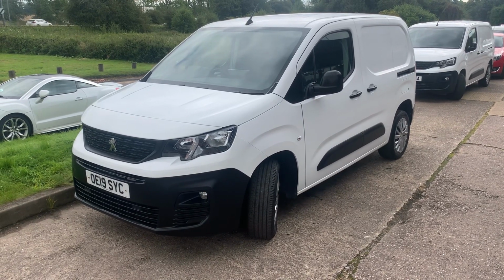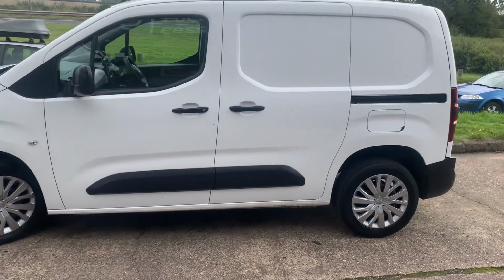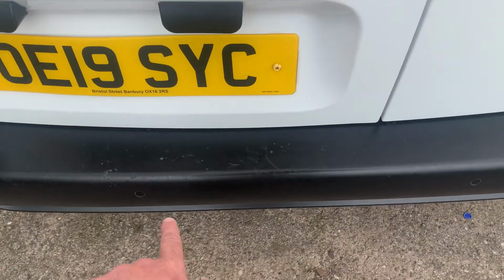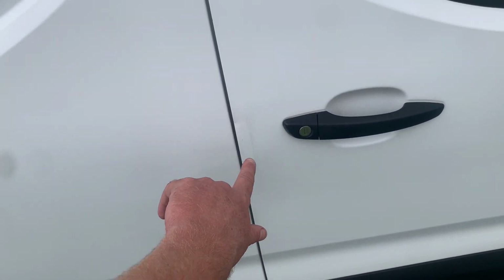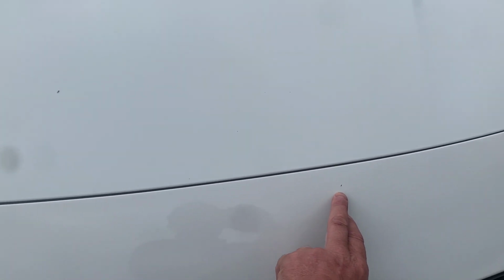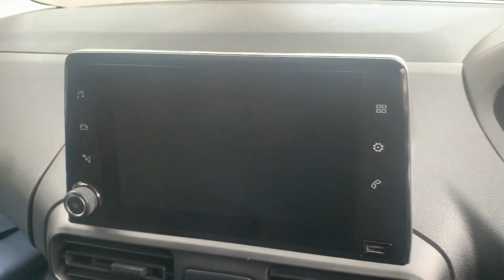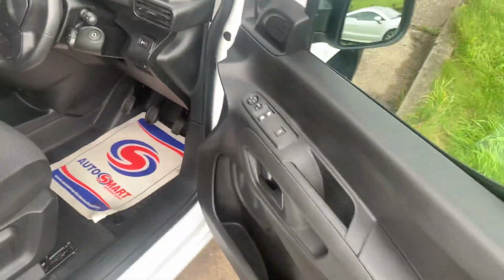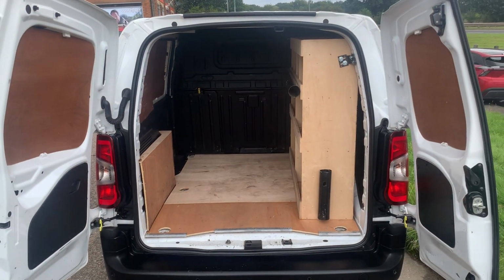2019 Peugeot Partner Professional 49 k miles